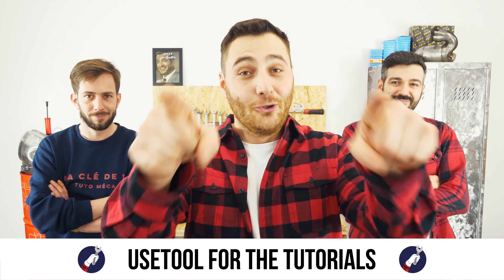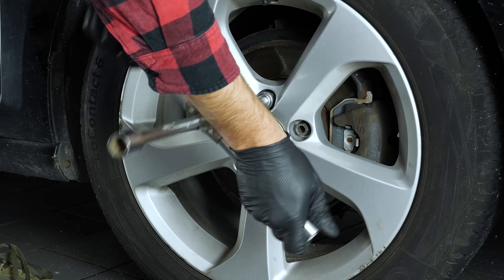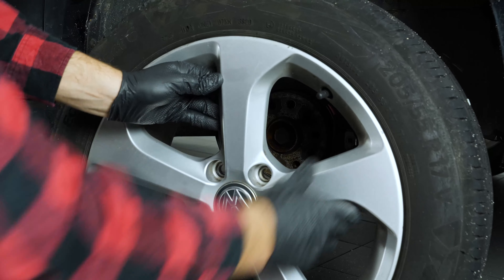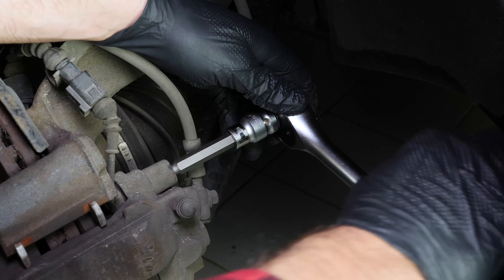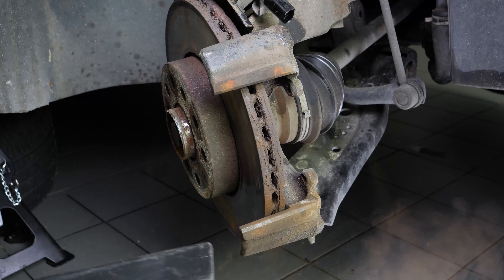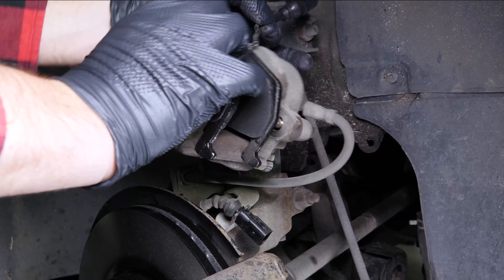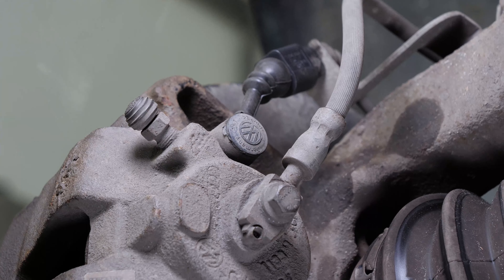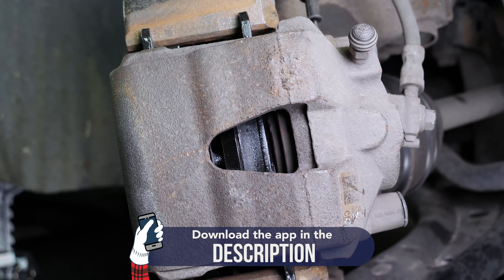How to replace the front brake pads Golf mk7 🚗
Front brake pads on a Volkswagen Golf 7.

Needed tools:
-💣🤖🏆The complete toolbox recommended by UseTool ES to repair your Golf 7

- Socket wrench
- Flat head screwdriver
- 7mm Allen key
- Wheel lug wrench
- Torque wrench
- 7mm Allen socket
- Wire brush

🔝💪Safely lift your Golf 7 with the hydraulic jack and axle stands recommended by UseTool EN 💪🔝

- Hydraulic jack
- Wooden peg
- Axle stand

🚗📢💡 RESOURCES 💡📢🚗

0:00 Intro
0:15 Remove the pads
3:01 Replace the pads
5:11 Tips